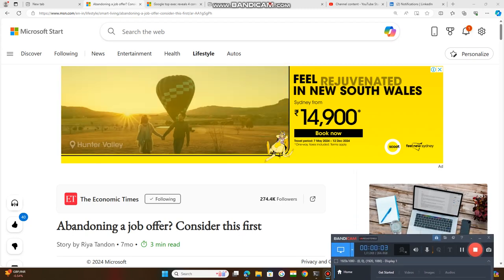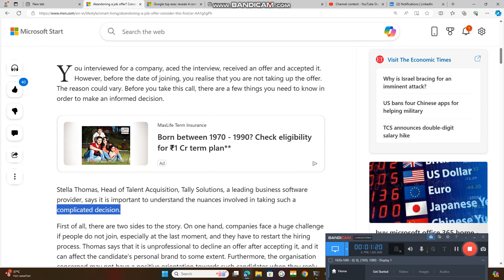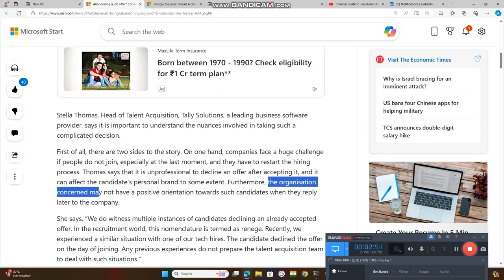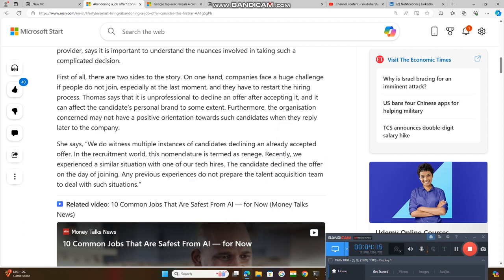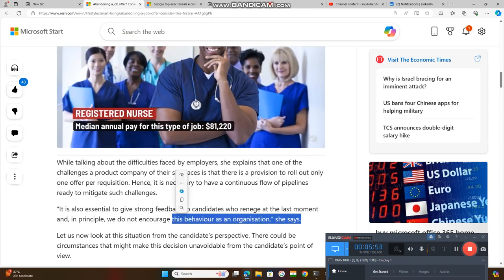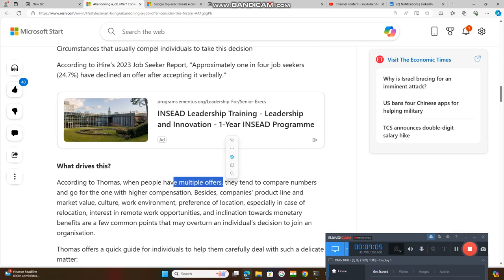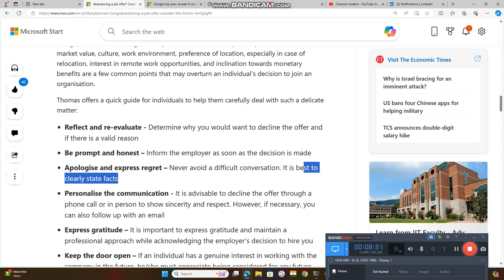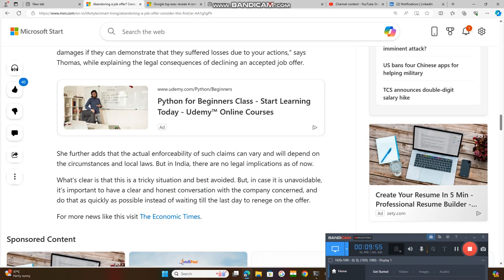DECLINING A JOB OFFER,CONSIDER THIS FIRST.STELLLA THOMAS HEAD OF TALENT ACQUISITON ,TALLY SOLUTIONS